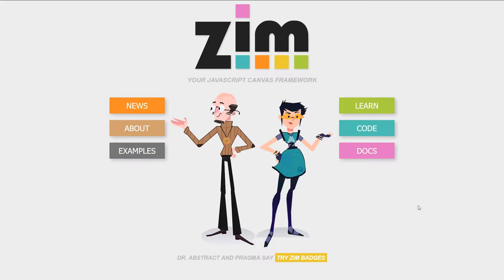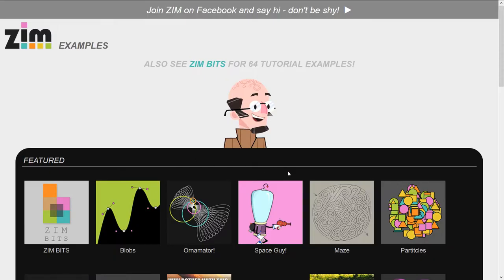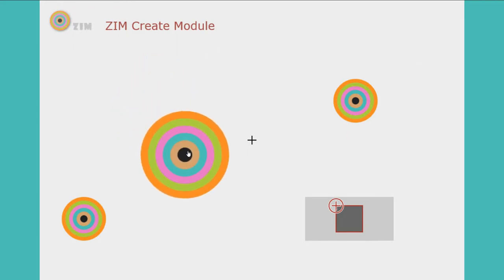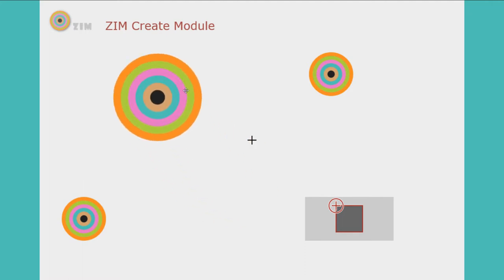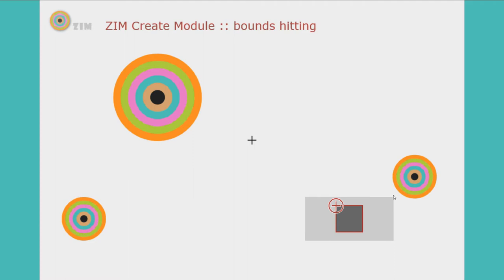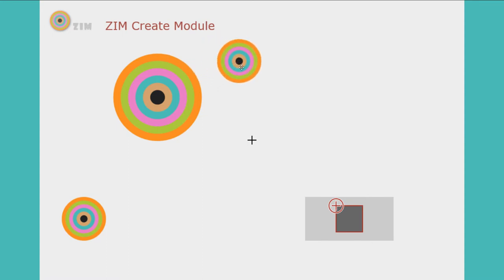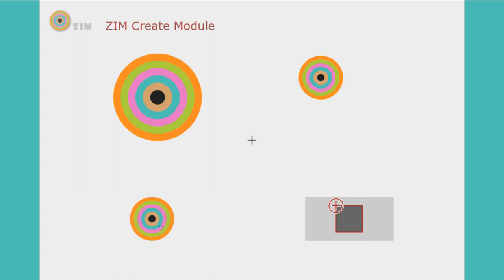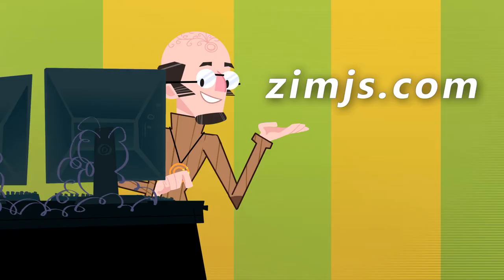Canvas Coding Examples - 18 - Drag and Hits - with ZIM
Examples of creating apps, games, art, etc. on the HTML Canvas with ZIM. An early mini-feature example showing dragging and the different hitTests